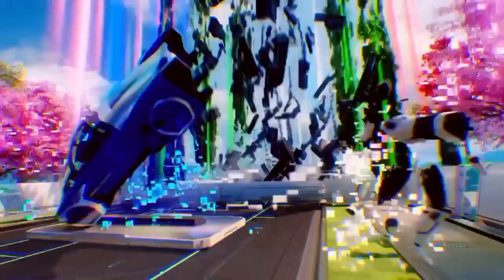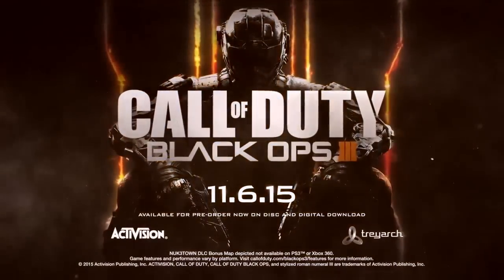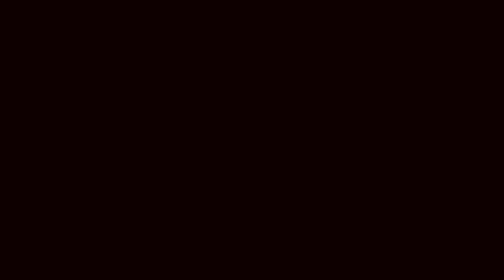Call of Duty Black Ops 3 - Nuketown Map Gameplay Trailer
Set in 2065, this fan favorite map from Black Ops has returned in a big way. Nuk3town has been re-designed from the ground up to highlight Treyarch’s new momentum-based, chained-movement system, allowing players to battle in this adrenaline-charged multiplayer map. Players will experience a new take on this classic run-and-gun, close-quarters map. Escape a harsh reality and enjoy this virtual neighborhood of the future.

NUK3TOWN DLC Bonus Map depicted not available on PS3 or Xbox 360. Game features and performance vary by platform. for more information.